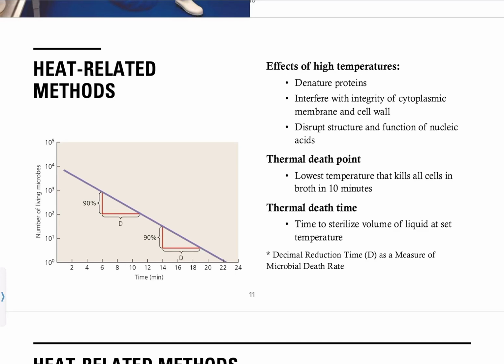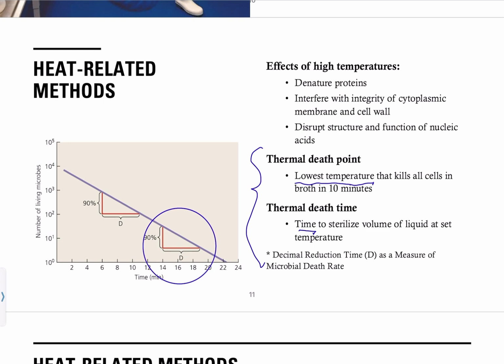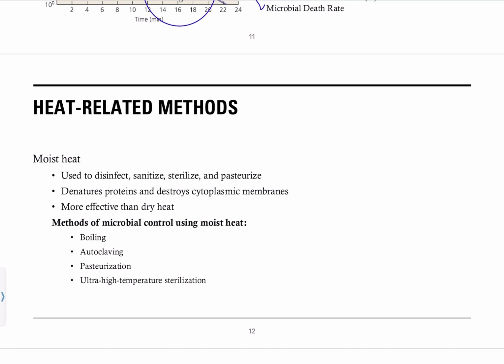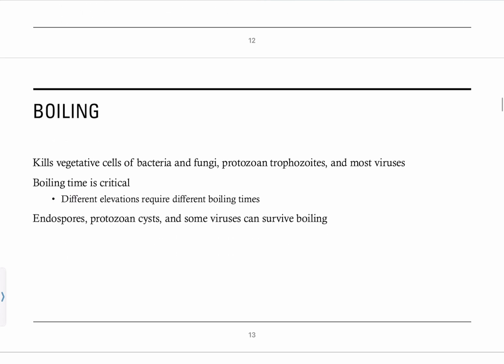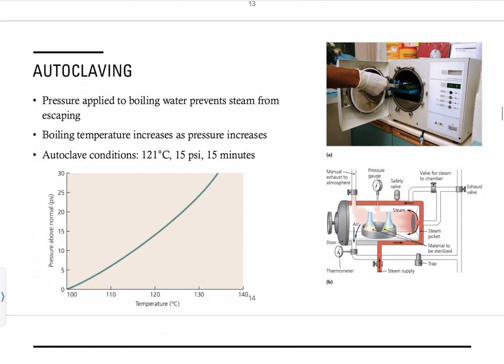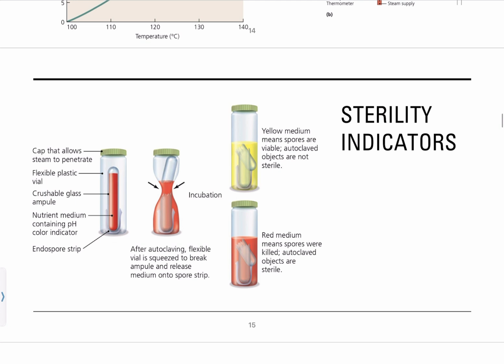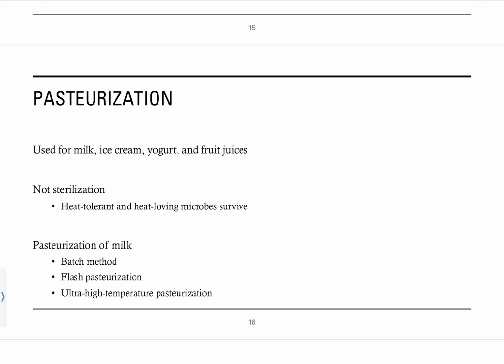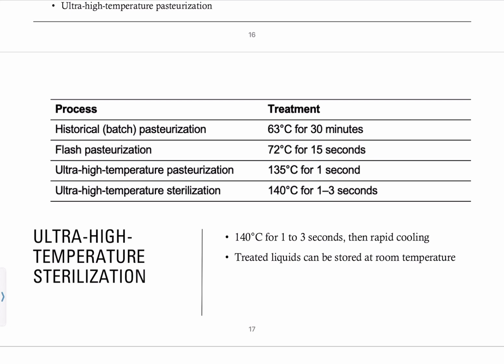9.3 - Physical Methods of Microbial Control - Part A